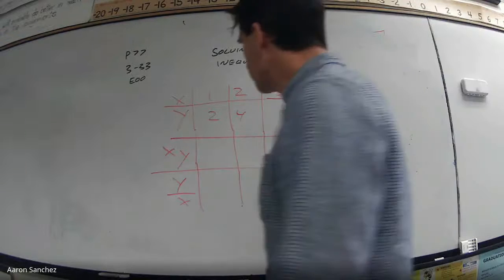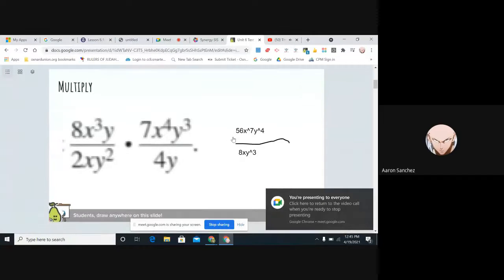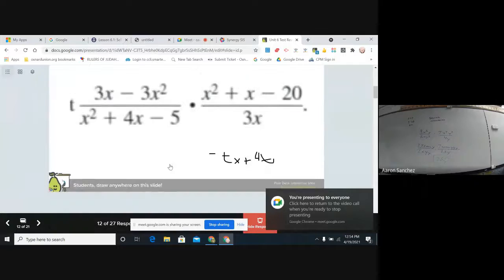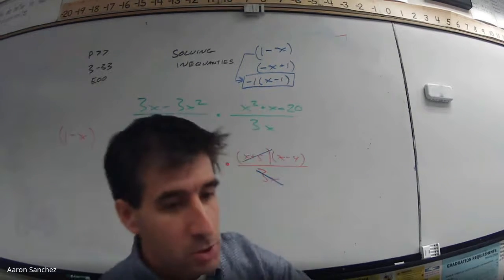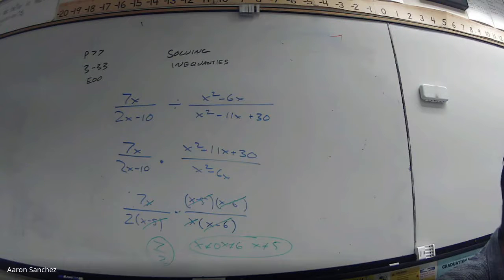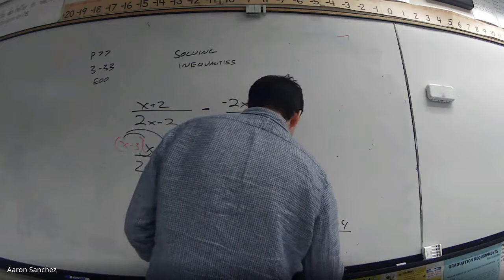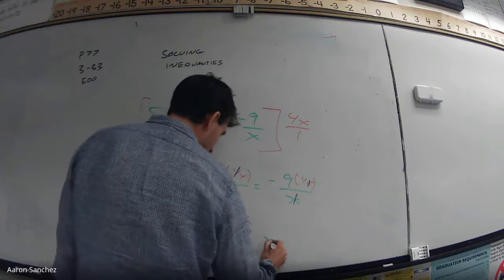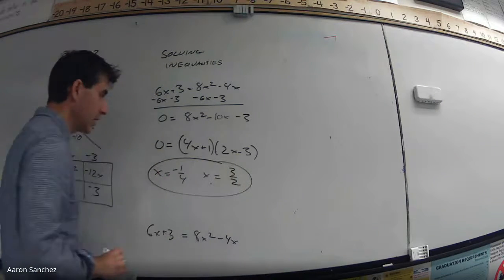M3H Module 6 Test Review